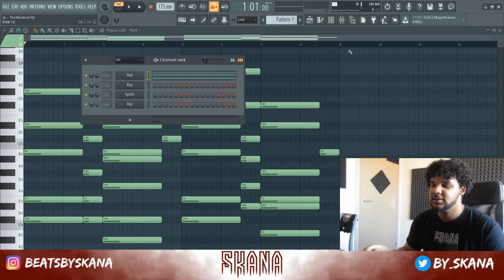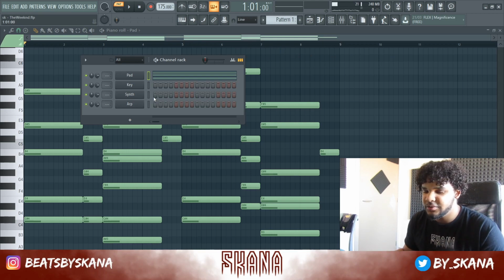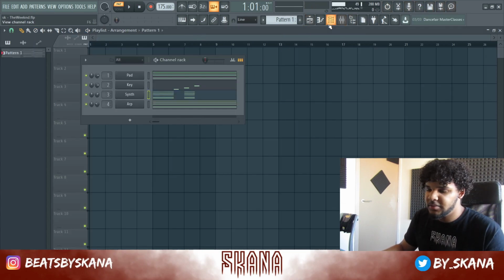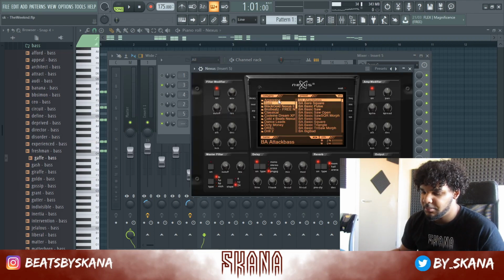How To Make Super Smooth Beats For The Weeknd in 2020 | FL Studio Tutorial